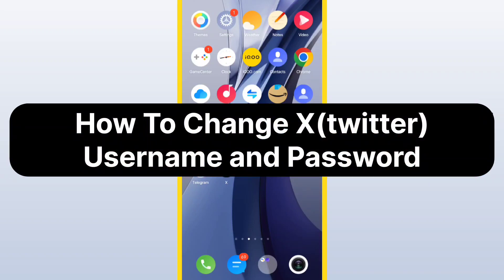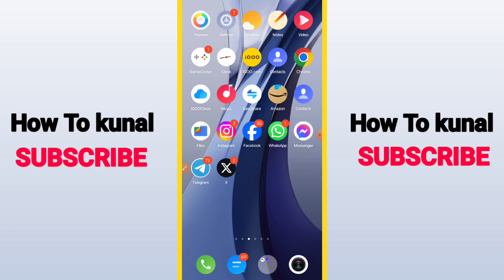How To Change X(twitter) Username and Password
Here's How To Change X(twitter) Username and Password. Also I am going to show you about change twitter username